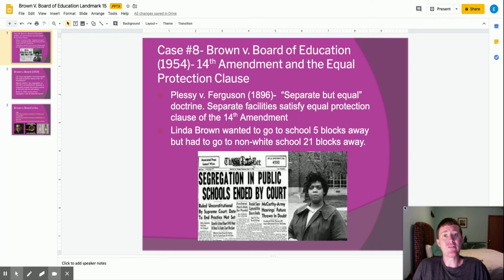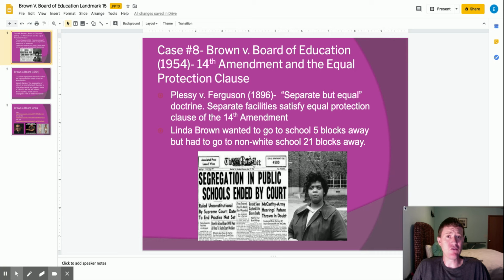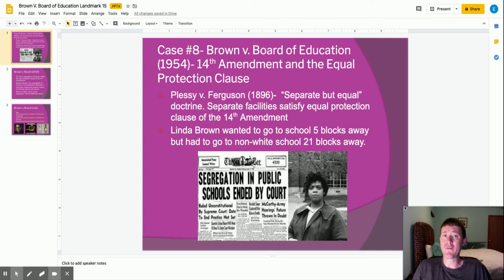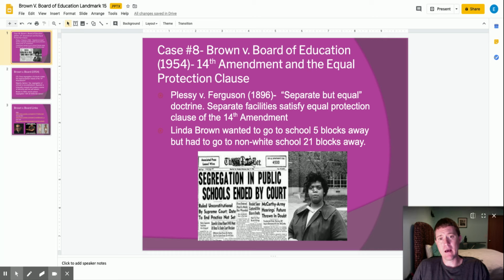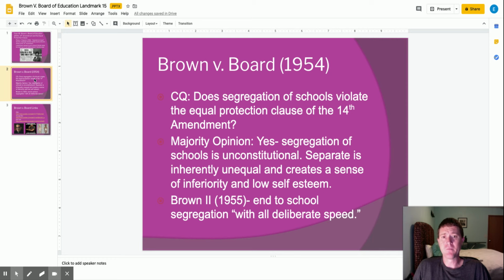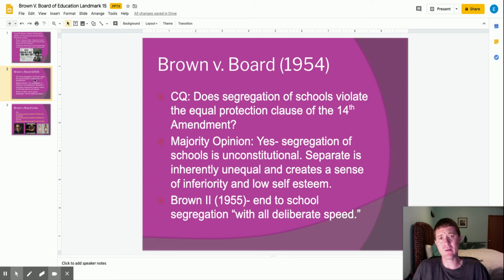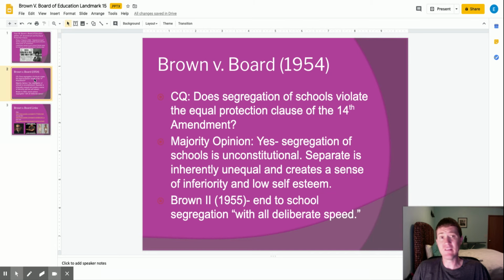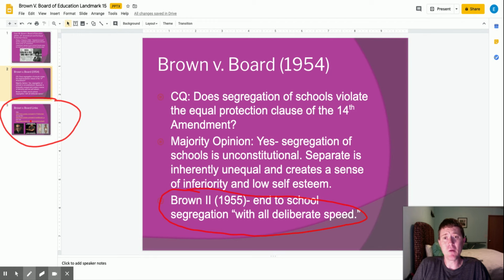Brown V. Board of Education Landmark 15.pptx - Google Slides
Brown v. Board Explanation